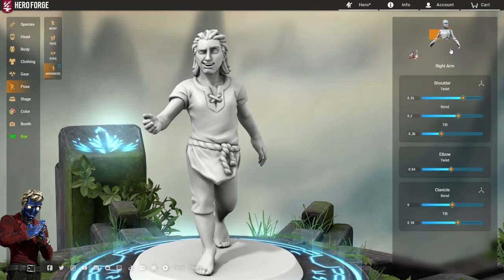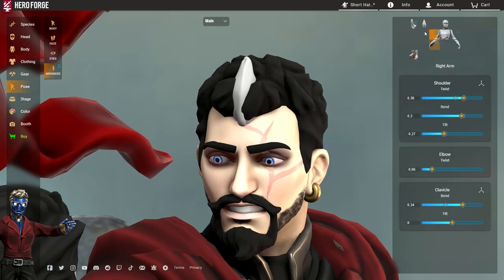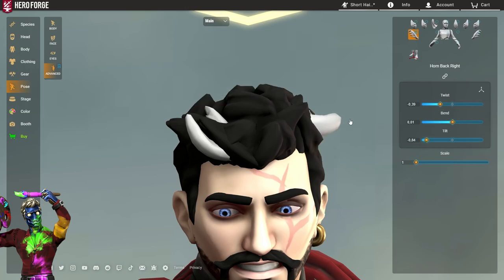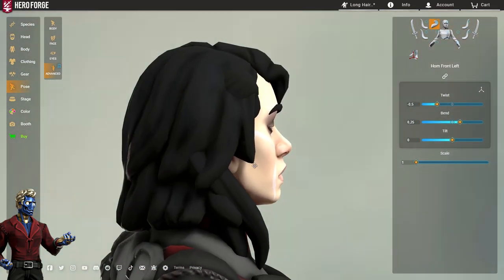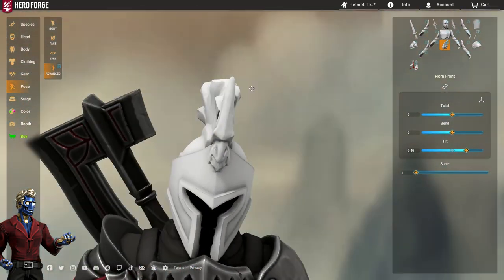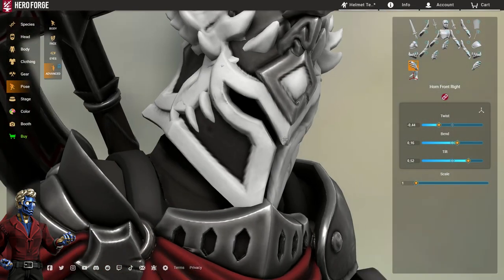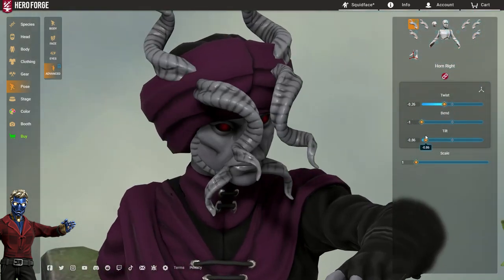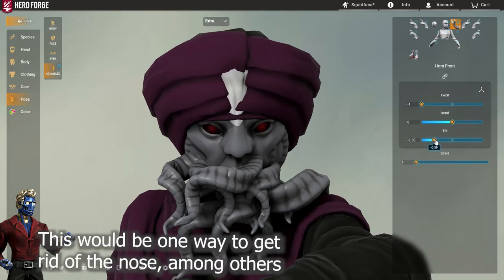Heroforge - Custom Hairstyles & Helmets Guide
Making Custom Hairstyles & Helmets is one of the coolest but also one of the more advanced things to do in Hero Forge. SO, as has been requested for over a year now, I have finally made a proper guide on it. ENJOY

Chapters:
Intro: (0:00)
Basic Basics: (0:27)
Horn Hair - Custom Hairstyles: (1:12)
Custom Helmets & Headgear: (8:44)
Custom Faces: (14:19)
Outro: (19:08)